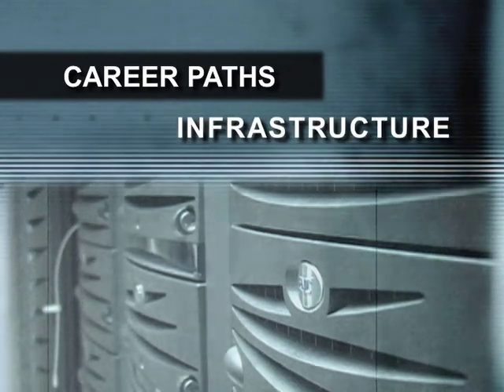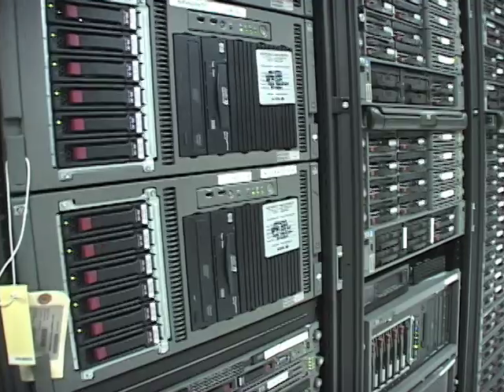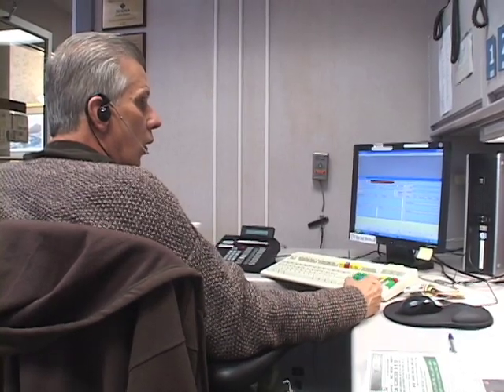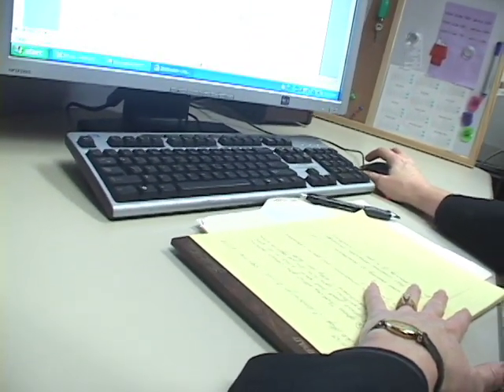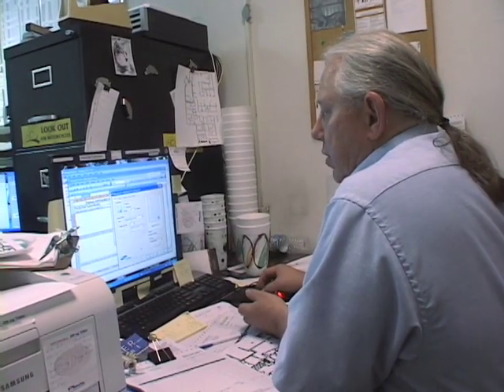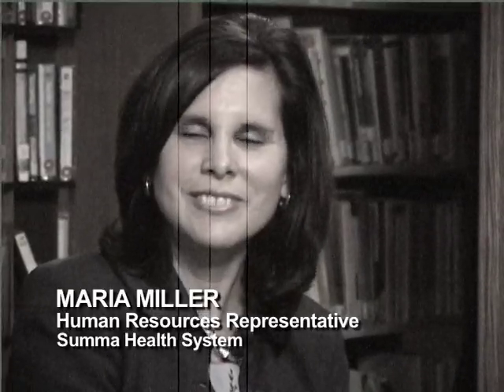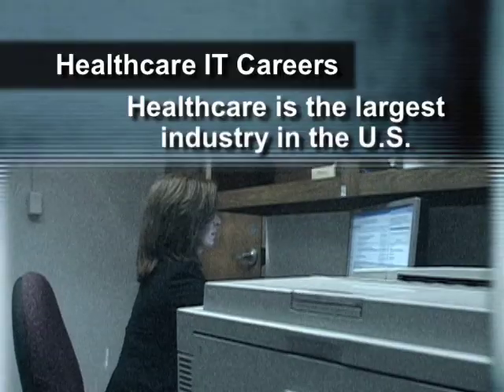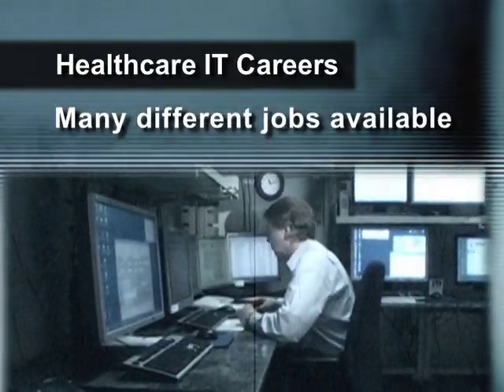Healthcare Information Technology Careers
Healthcare IT career advice for high school students. For information regarding Healthcare IT career advice, For more information regarding video production, please